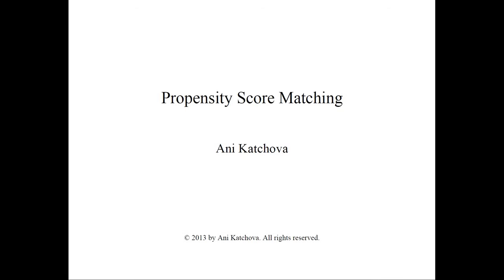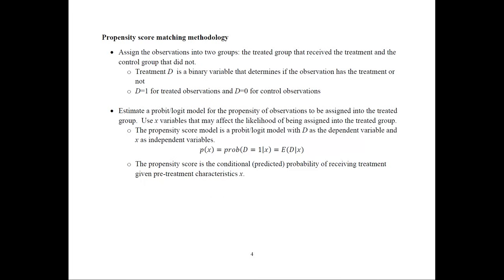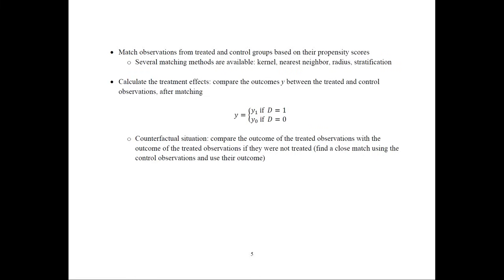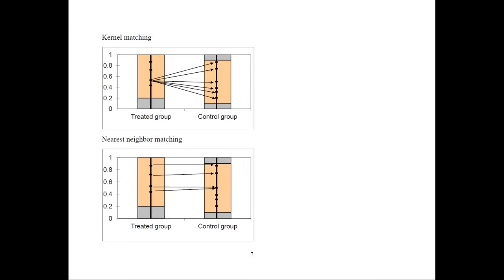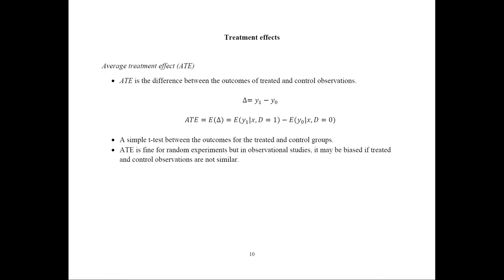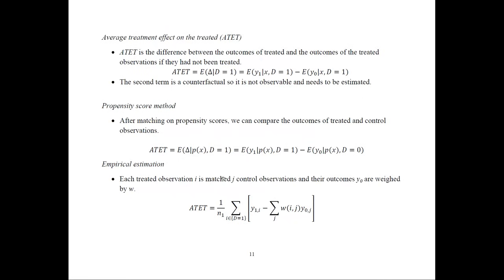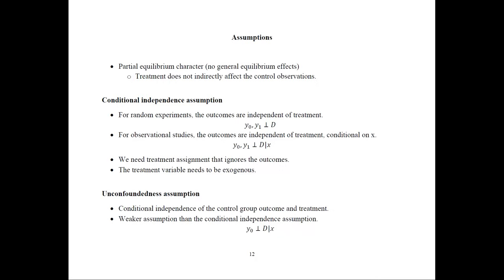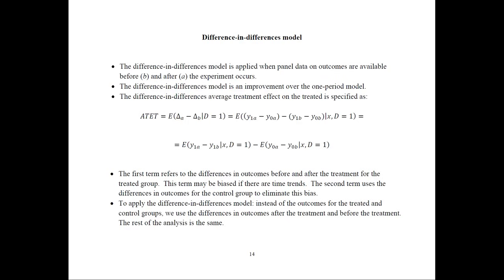Propensity Score Matching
Propensity Score Matching, Difference-in-Differences Models, Treatment Evaluation